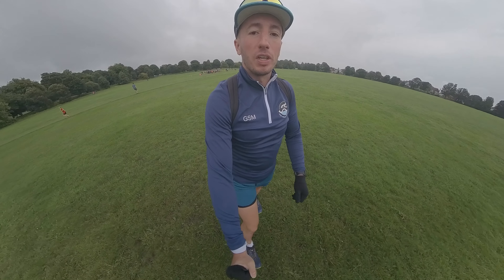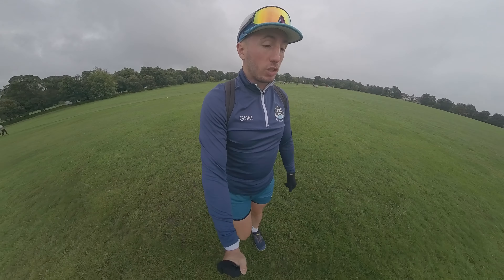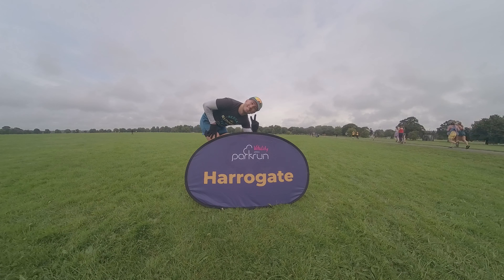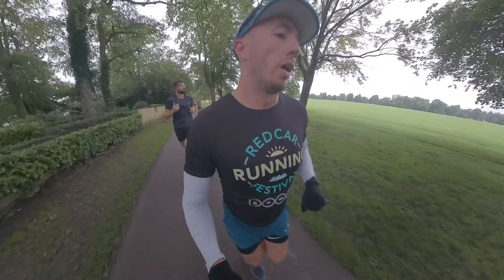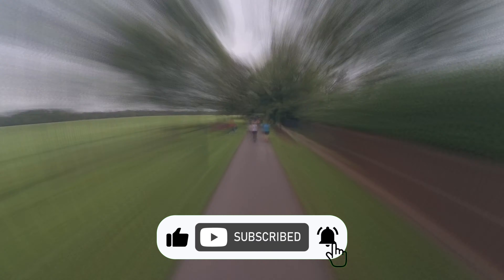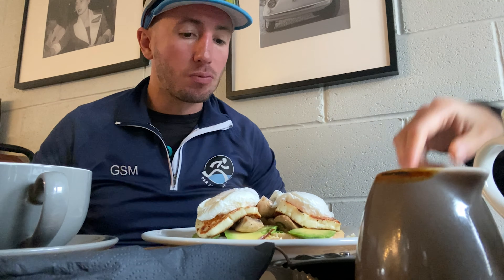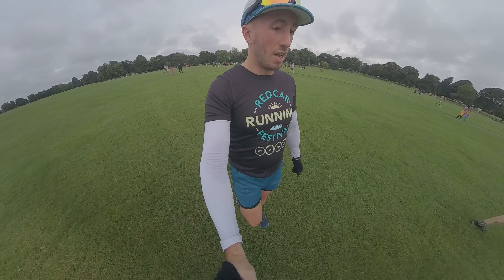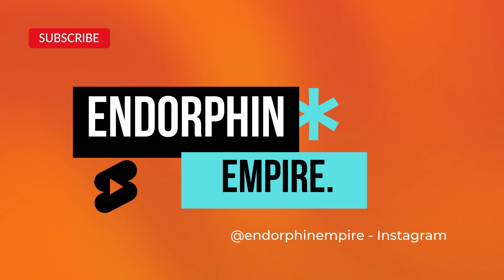PARKRUN REVIEW: Harrogate Parkrun - Event #534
This week I ventured to Harrogate!

This lovely town is home to some of the best antique shops I’ve ever seen, and also an abundance of cafes!

The Parkrun has PB potential as long as you get some space on the paths and trails!

If you want to see more detailed data from the course, here’s a link to my Strava activity from the event

After the run I went over to Slingsby’s cafe, and what a place! Great food, plenty of seating, and a white chocolate flapjack that could solve multiple world issues.

Music through this video;

00:00-00:58 - Introdution
00:58-01:31 - Course Description
01:31-03:30 - The Run
03:30-04:17 - Cafe!
04:17-05:39 - Admin for the event